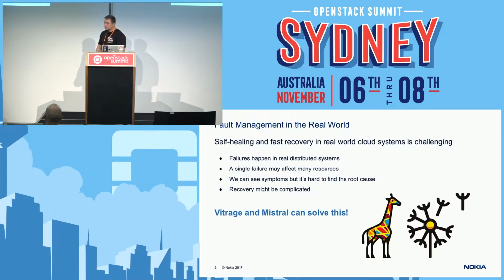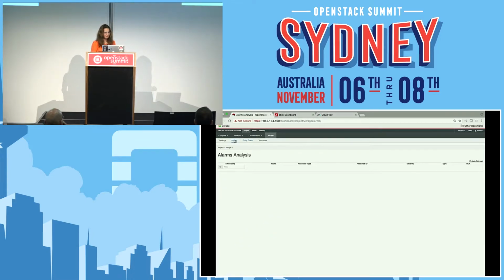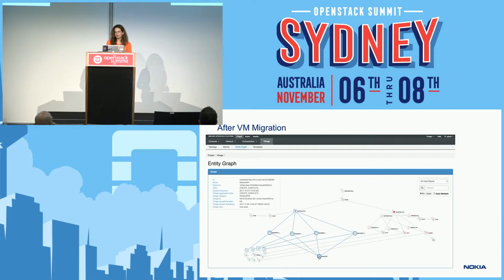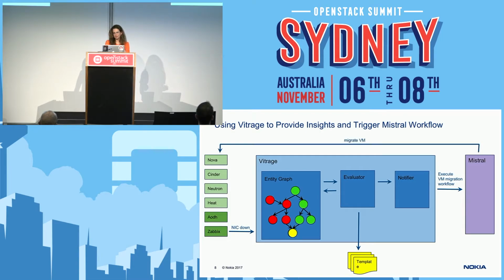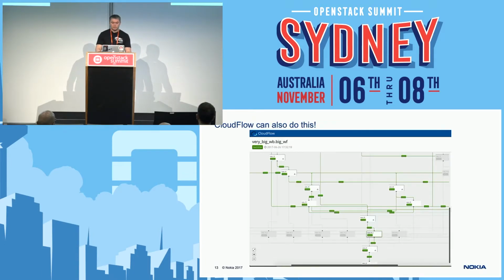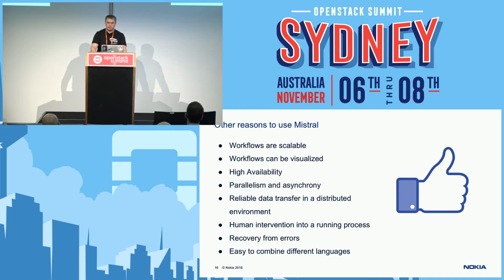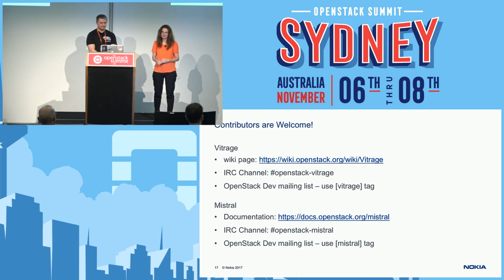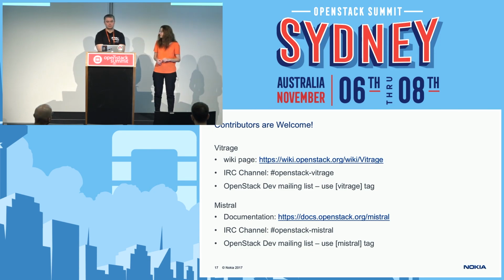Advanced Fault Management with Vitrage and Mistral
Fault management in cloud systems is complex. With a mix of virtual & physical resources interacting, problems at one layer can have ripple effects throughout the system, especially when applications can be widely distributed over different physical entities. Achieving clarity of such connections and maintaining a highly available and scalable environment is critical for high-performance systems, such as in NFV. In this session, we will present the powerful integration of Vitrage, the OpenStack